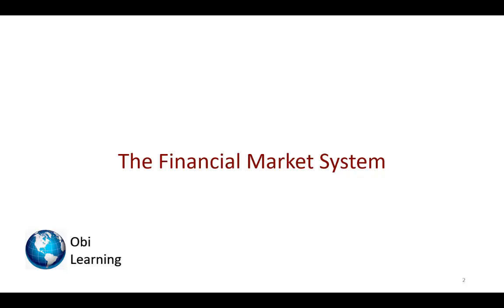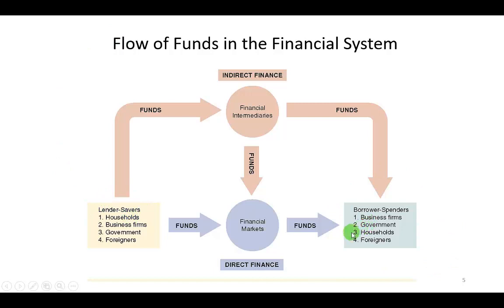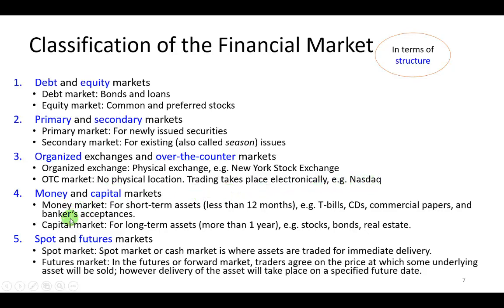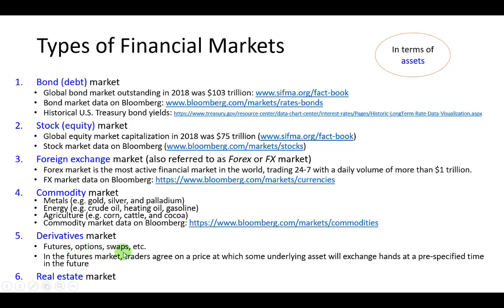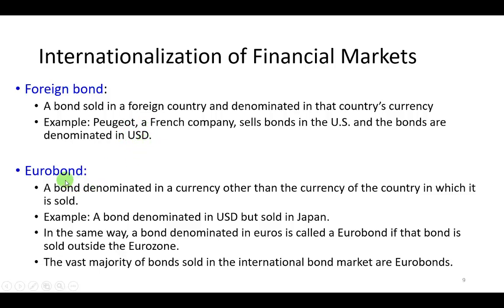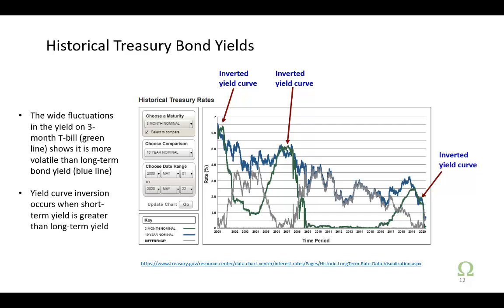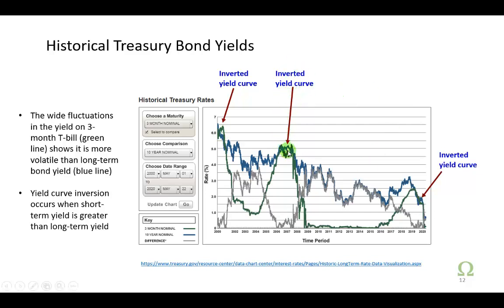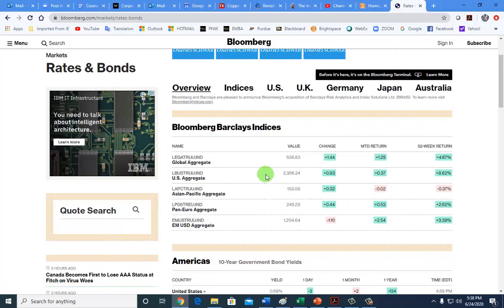Overview of U.S. Financial Markets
Introductory video on Financial Markets & Institutions describing the structure as well as the different sectors and products of the U.S. financial system. Update for min 8:26: LIBOR was discontinued in 2023. The Eurodollar rate is now the interest rate paid on Eurodollar deposits.